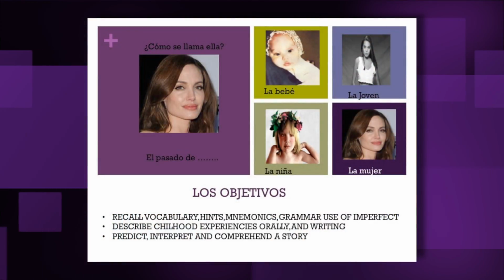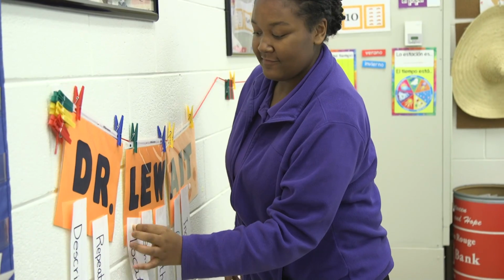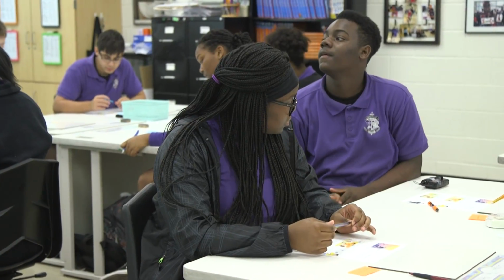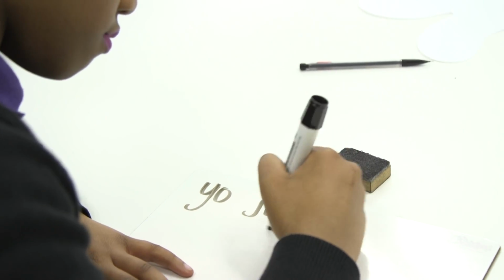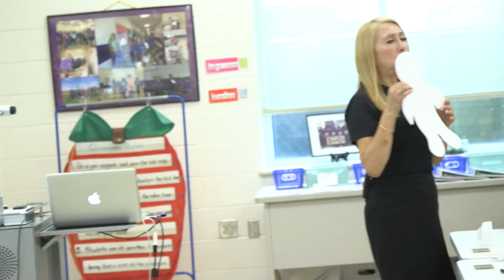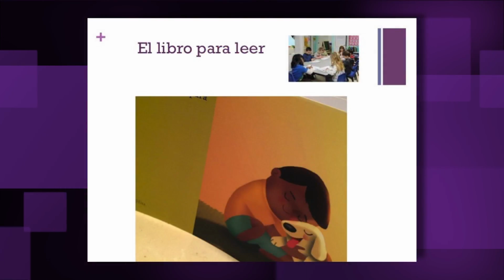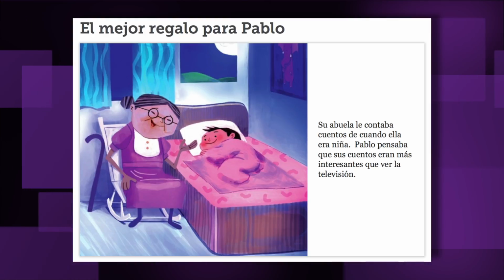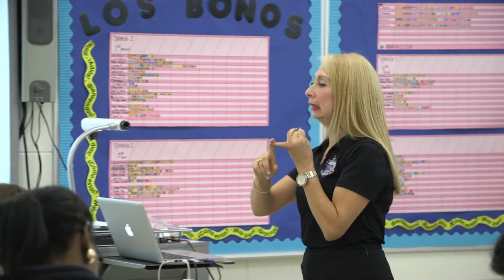Iberville: Sara O'Neal_TeachingVideo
Sara O'Neal teaches Spanish at the Math and Science Academy East in Iberville Parish.